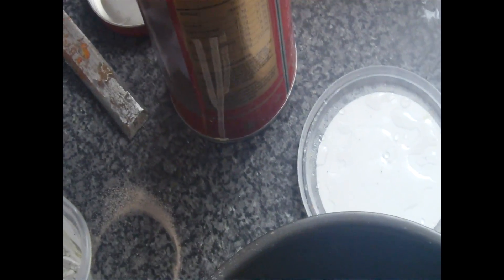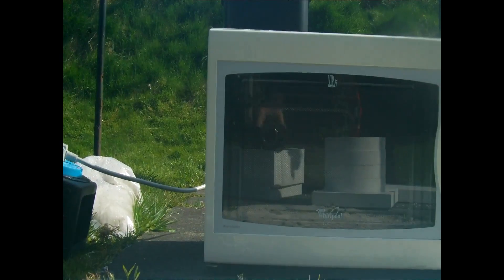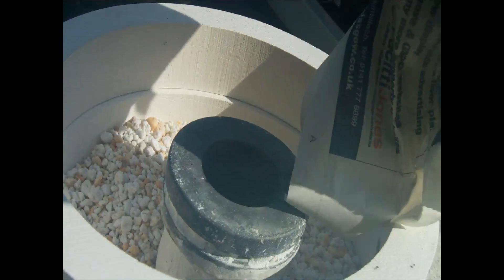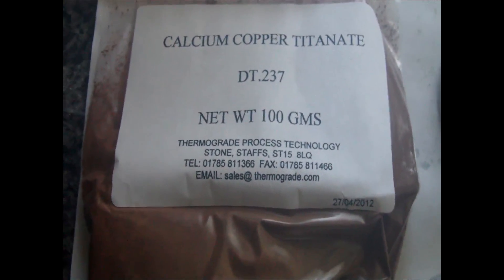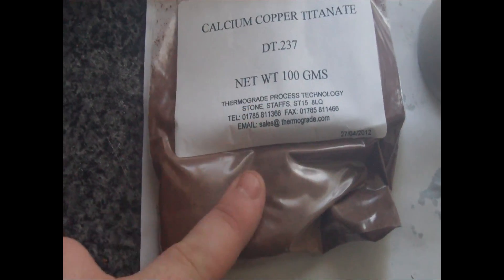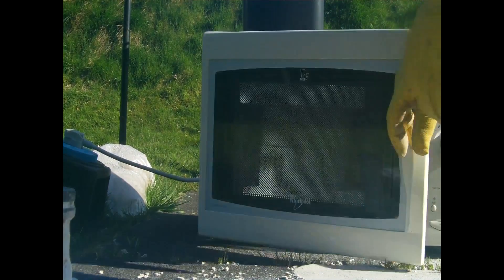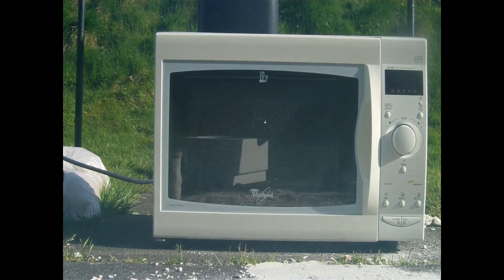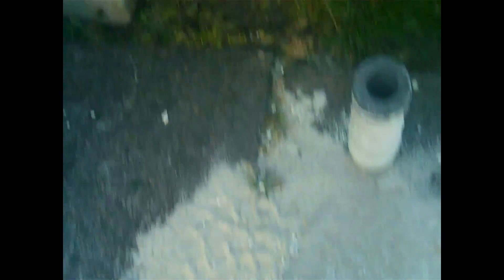Microwave experiment 6 and 7 Tungsten and Copper Calcium Titanate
Special thanks to Paul from Thermograde!
Here is a double bill of more microwave madness. I performed two tests today as it is the end of April and this is the only gap in the weather that permits me to do any research outdoors.
In experiment 6 I have a tungsten wire wrapped around a graphite crucible embedded in molochite/primecoat binder slurry surrounded by perlite.
In Experiment 7, I tested only the copper calcium titanate in an egg cup.
This experiment fairly concludes that a material's dielectric constant has no correlation with how well a material absorbs microwave energy.